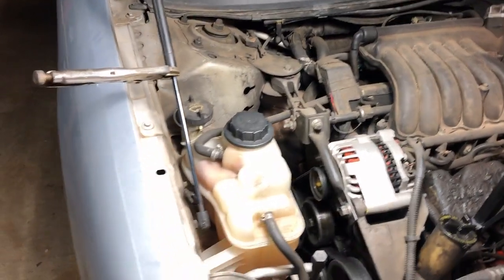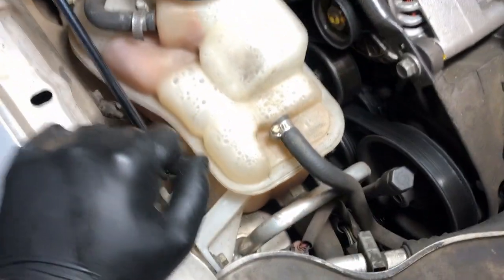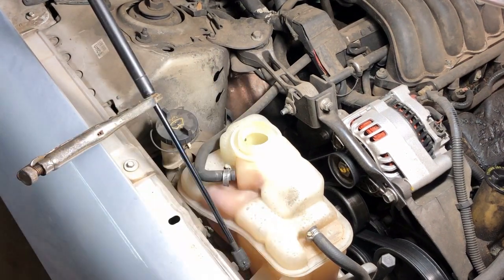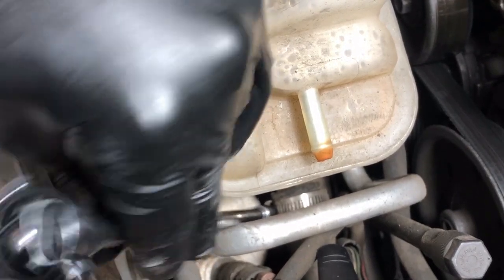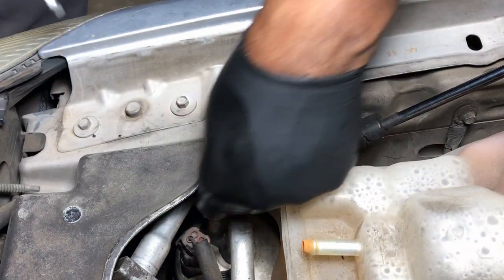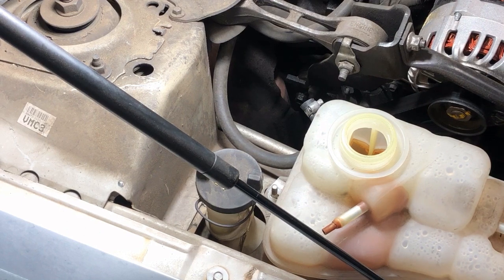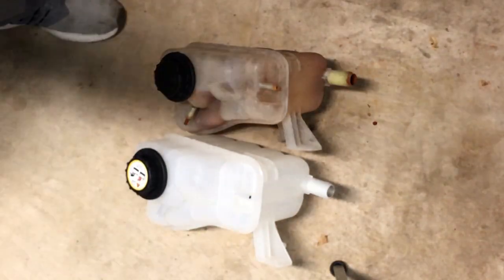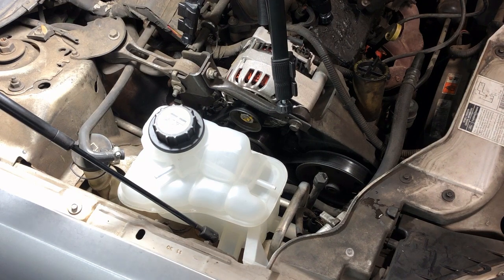Step-by-Step Guide: Ford Taurus Coolant Reservoir Replacement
In this comprehensive tutorial, we'll walk you through the process of replacing the coolant overflow tank (reservoir) in a Ford Taurus with the Ford 3.0L V6 Vulcan Engine. If you've been experiencing coolant leaks or issues with your Taurus, this step-by-step guide will help you address the problem and save money on professional repairs. We'll cover all the tools you'll need and provide detailed instructions to make this DIY project easy and rewarding.

Vehicle: 2001 Ford Taurus Wagon

Products and Supplies:
Coolant Reservoir
Wrench Set
Socket Set
Safety Glasses
Silicone Lubricant Spray
Radiator Hose Pliers
Coolant Concentrate

2017 Ford Transit Van 350 XLT Van Rear Brakes and Rotors Replacement Process Guide

Video Timeline:
Introduction - 00:00
Remove Hoses - 02:28
Remove Fasteners - 06:09
Remove Coolant Reservoir - 08:39
Inspect Old Reservoir - 09:20
Compare Old Part to New Part - 09:46
Install New Part - 10:48